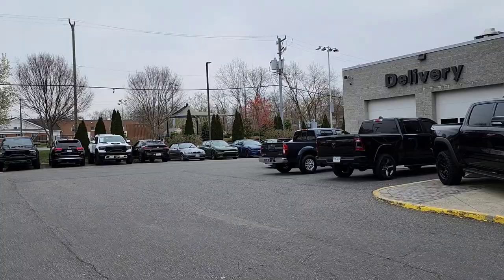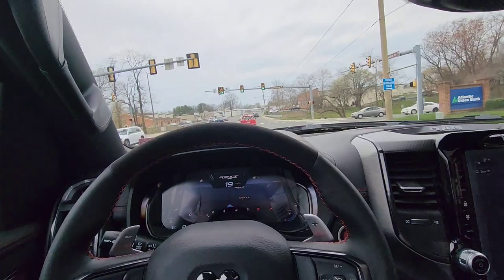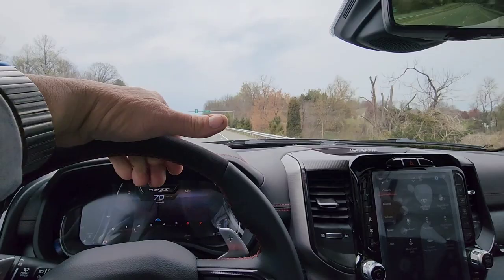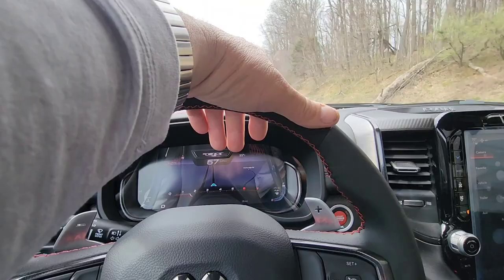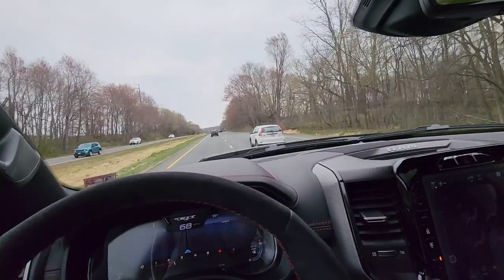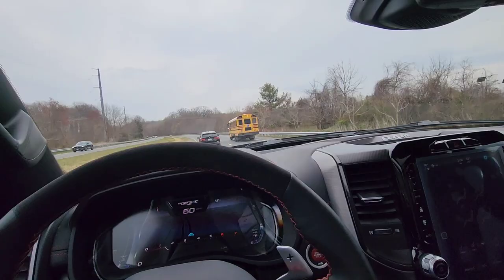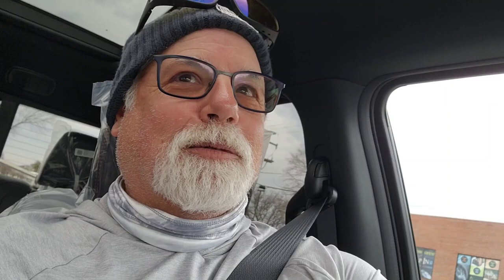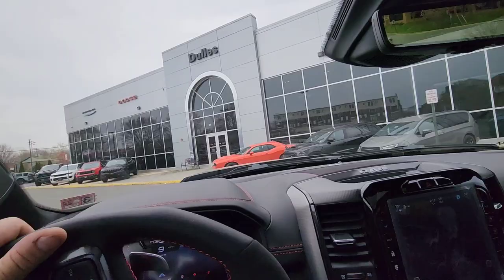Uh oh yikes a Ram Trx is available brand new.....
Oh no I can buy a brand new Ram TRX yikes.